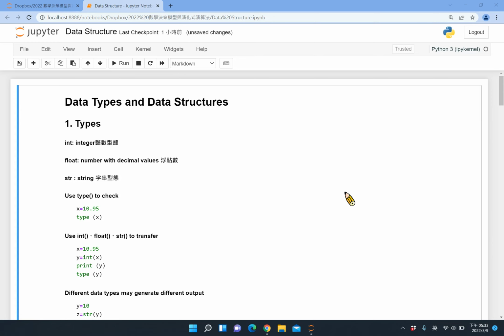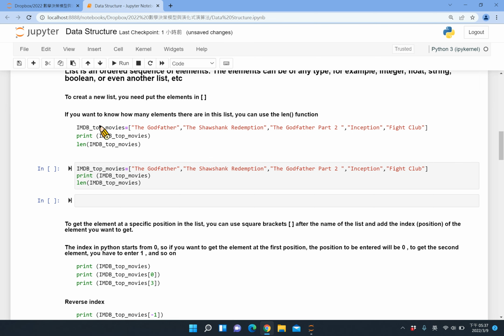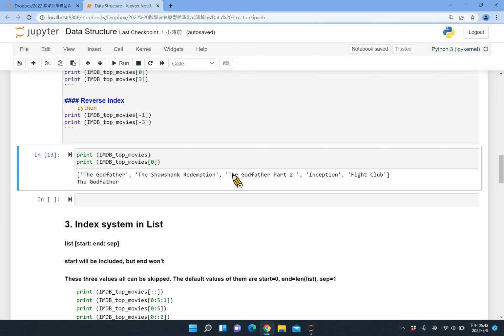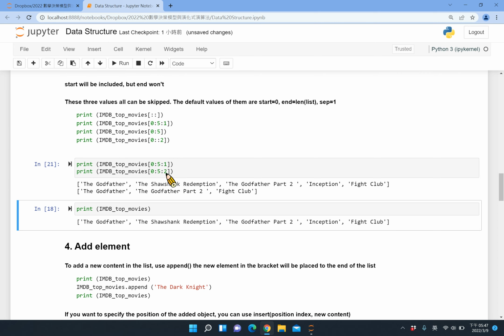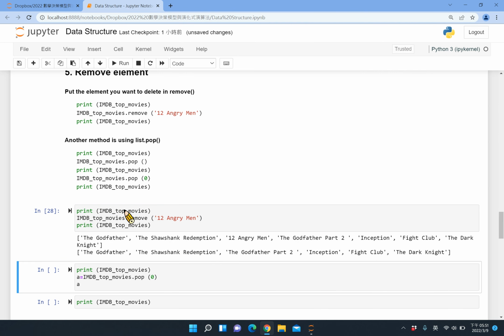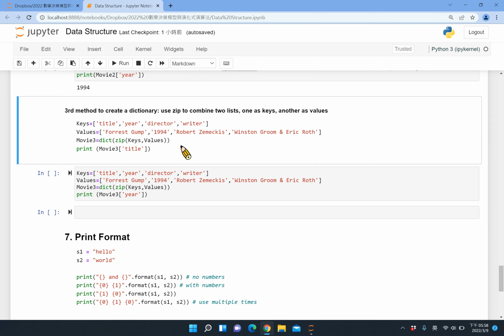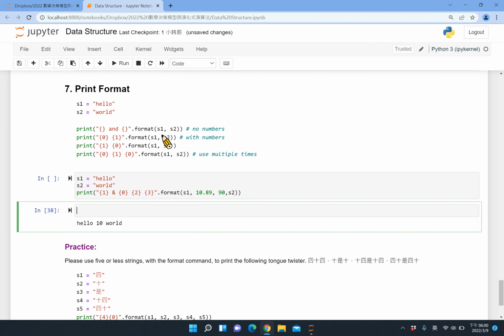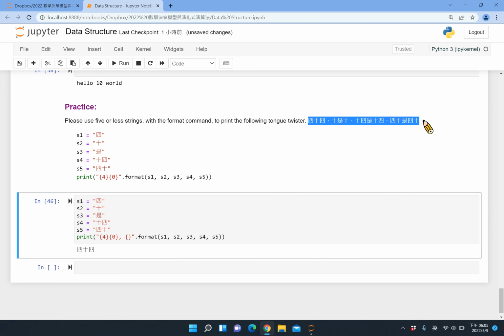Data Structure (English)